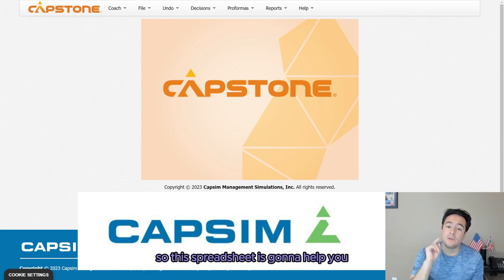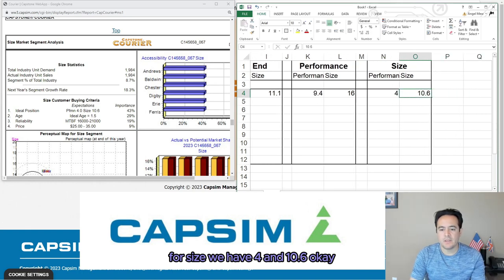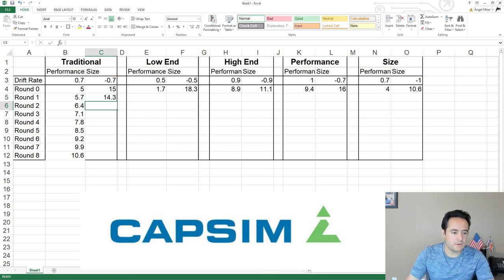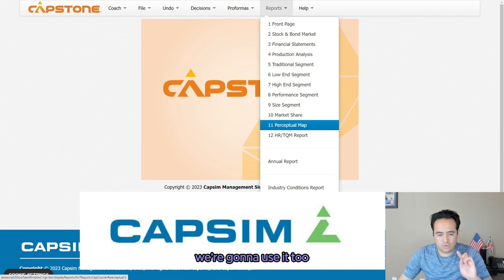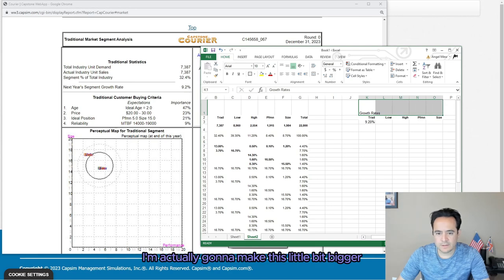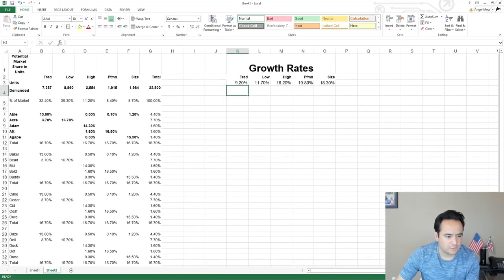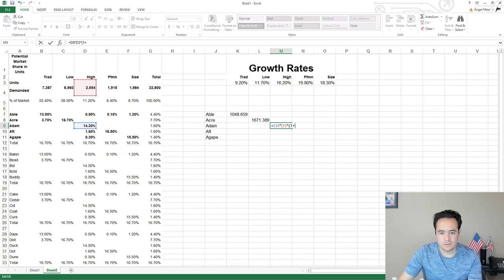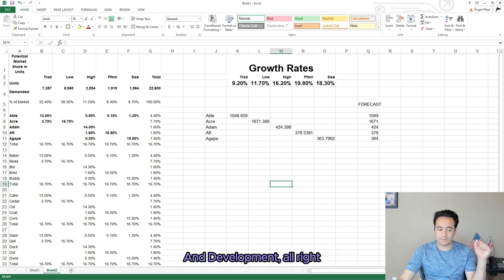Lecture 04. Capsim Capstone - Making a Spreadsheet for your Simulation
You can find the rest of the course in Udemy
Angmew's Capsim Capstone Simulation **2023 Version**